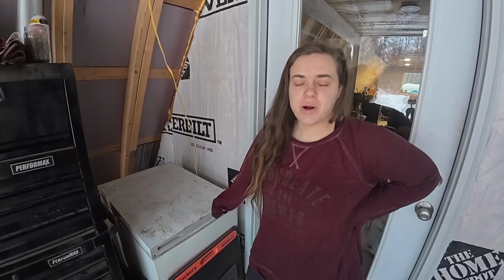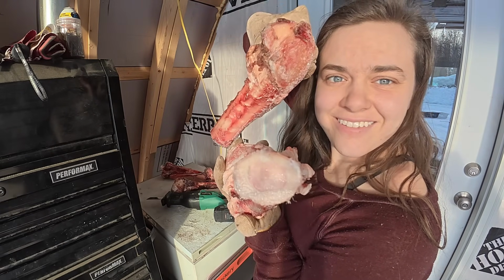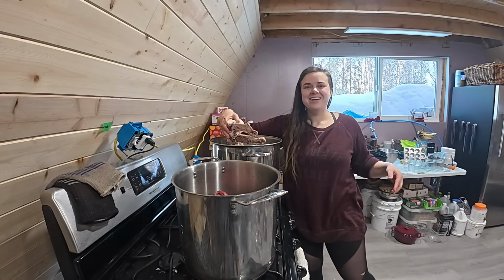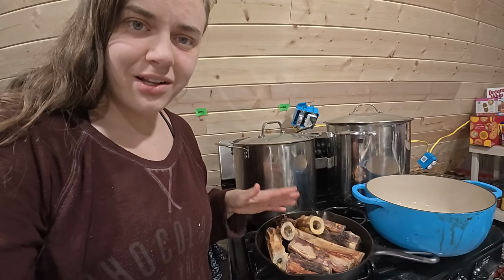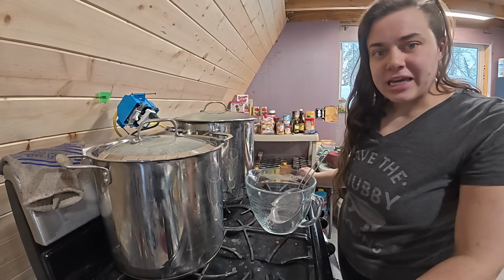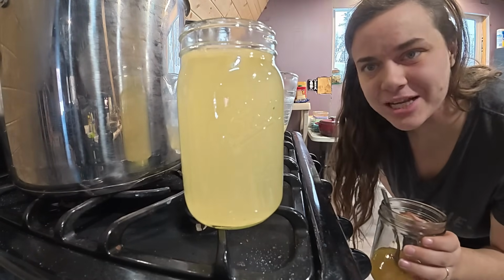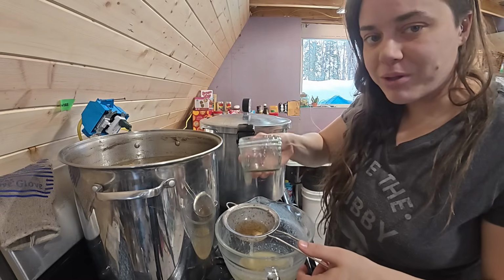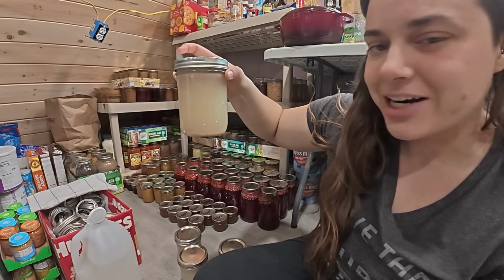Wasting Nothing - Moose bone broth and a hearty soup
We pulled the moose bones out of the freezer to turn into broth. We have had an interest in trying a bone soup and finally gave it a go with roasting part of the bones.

There is something to be said for keeping it simple, and we want to remind everyone that while there will always be ways to make your task more extravagant, some times you just don't want to and that is okay.

Send us something from our Amazon Wishlist